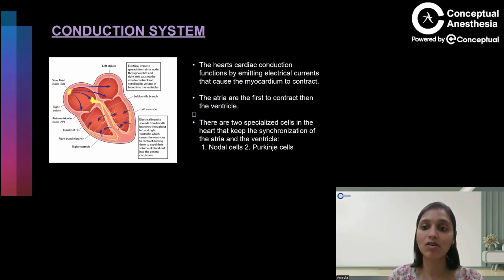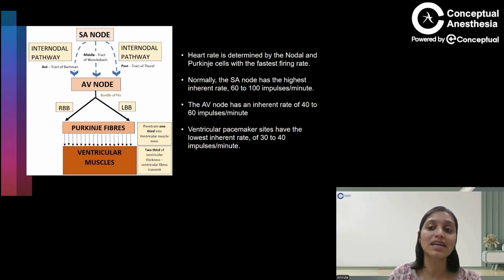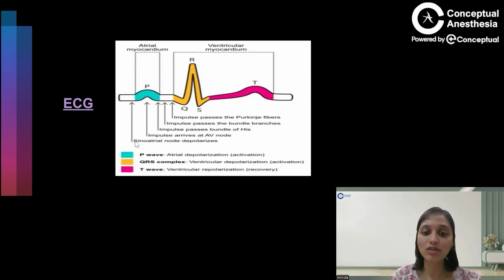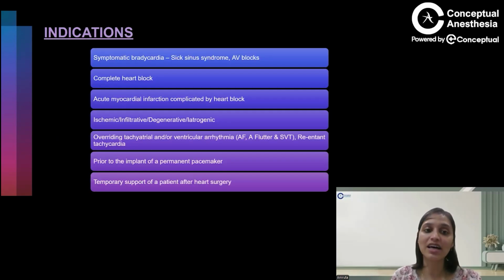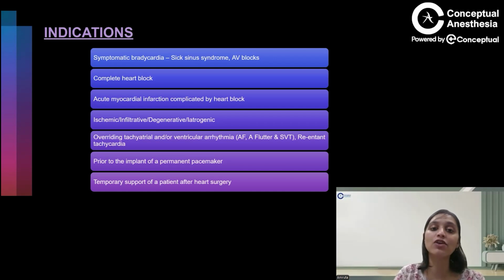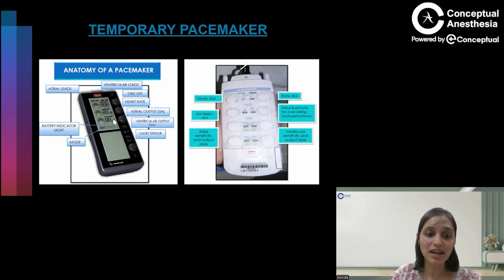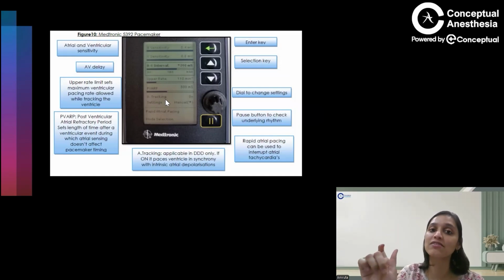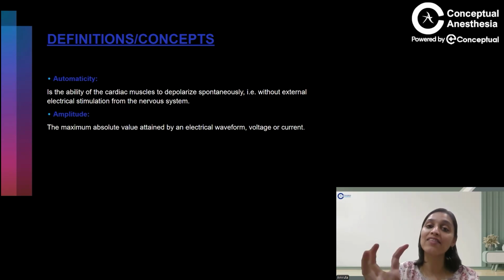ICDs & Pacemakers by Dr. Amruta Shringarpure Joshi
In this detailed video, Dr. Amruta Shringarpure Joshi thoroughly explains pacemakers and intracardiac defibrillators (ICDs) — their functions, types, indications, and practical management in clinical settings, especially in the ICU.

Don't Wait!